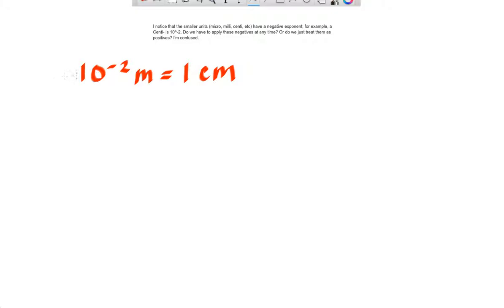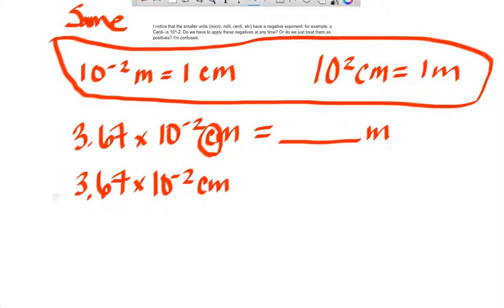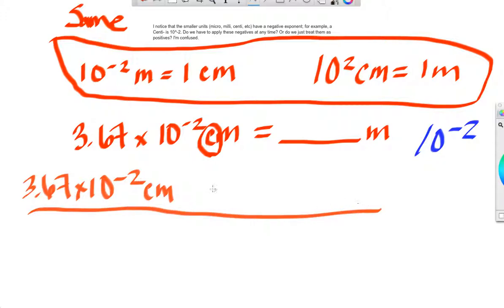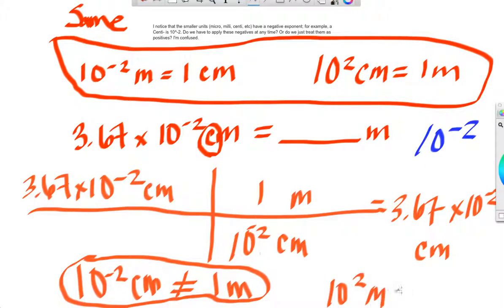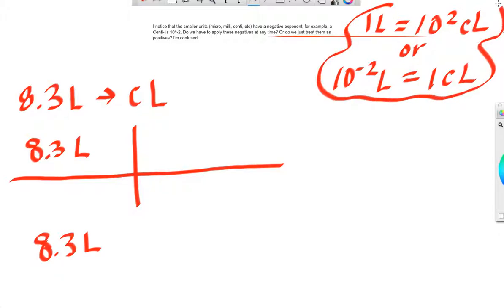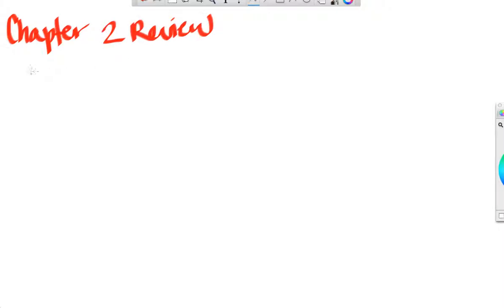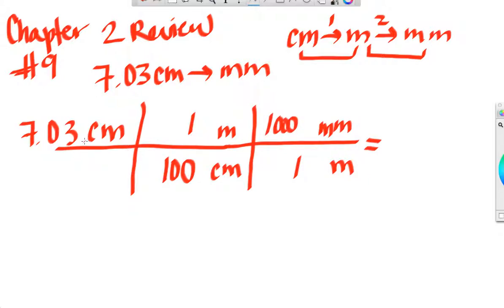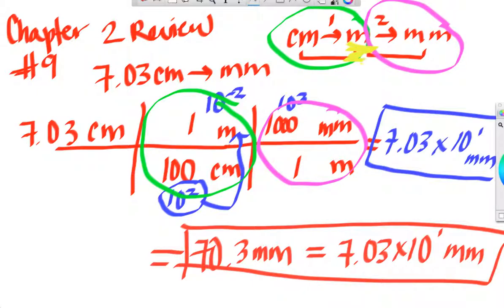Answer to Metrics Question